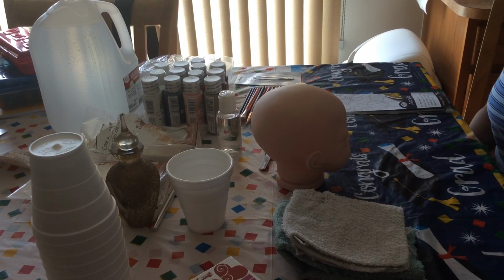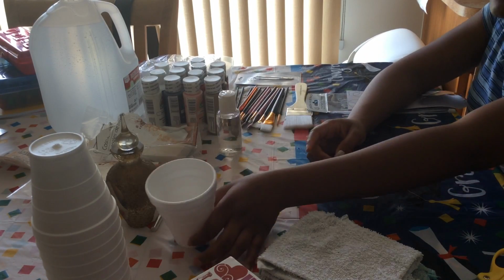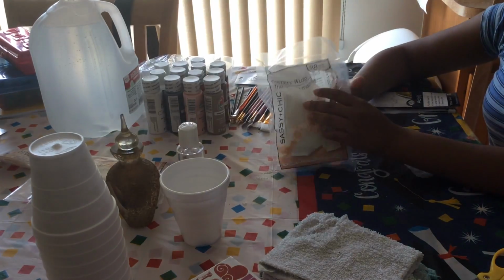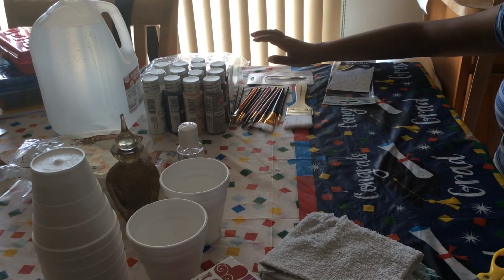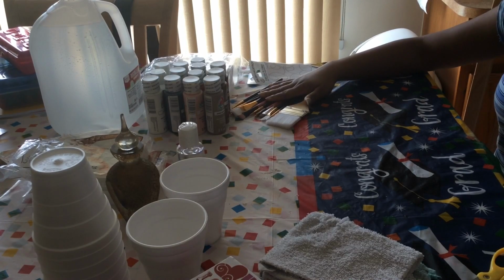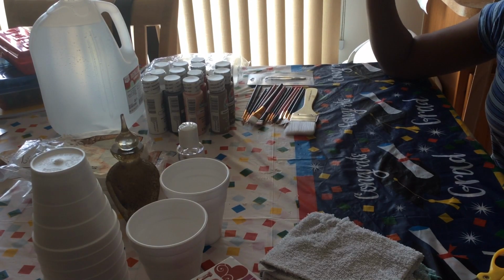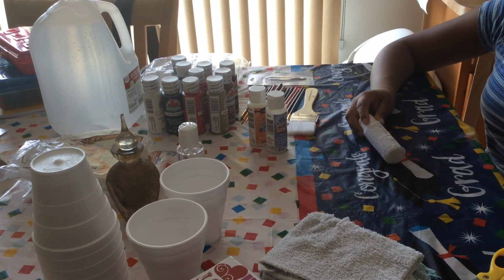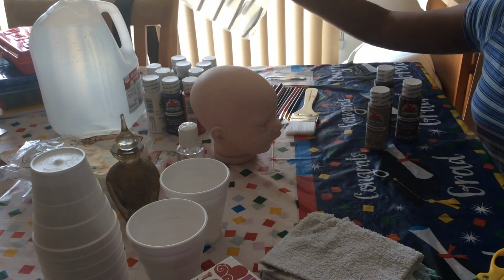How To Make a Reborn- Step 1: Supplies